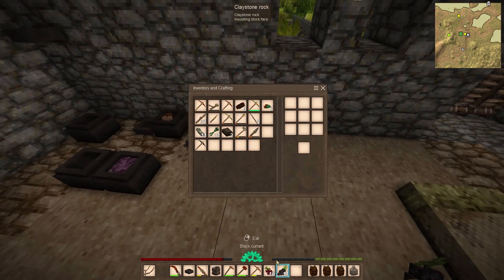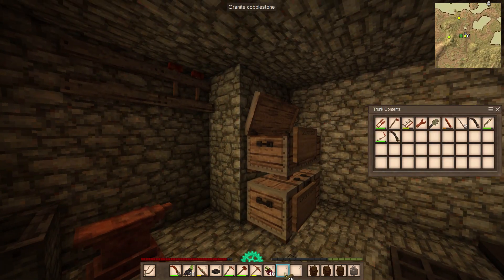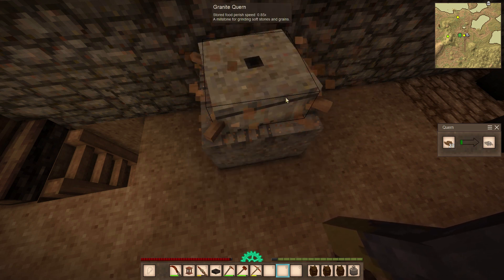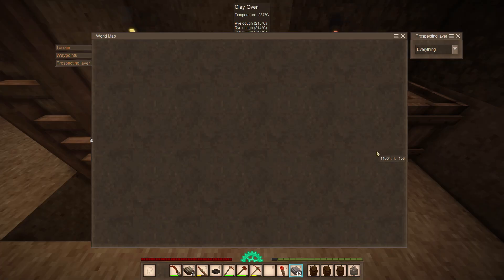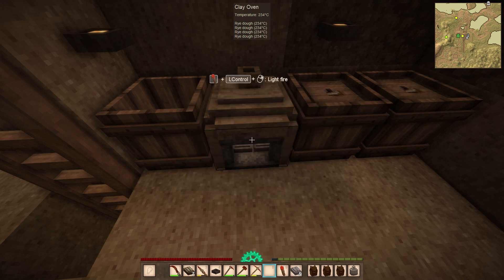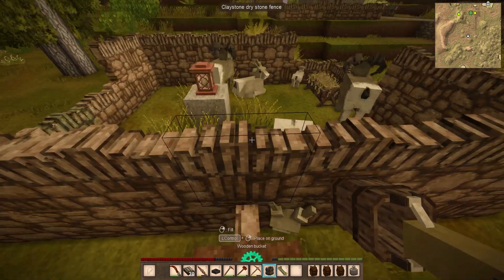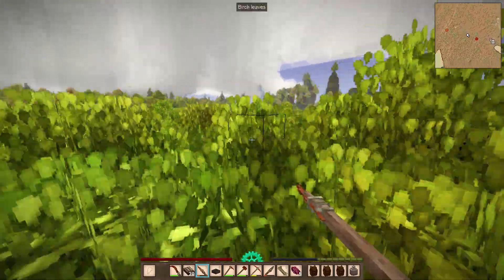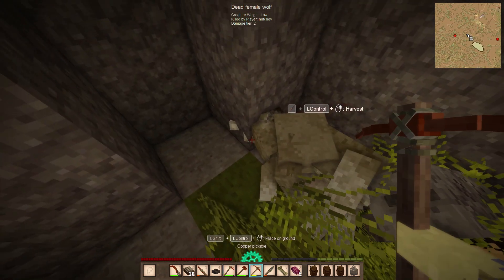The Most REALISTIC MINECRAFT Vintage Story - Episode Two Age of Copper: Part Sixteen: Pigs & Soil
Please follow on Rumble and watch this video and other videos on Rumble by watching this video on Rumble helps support alt-tech and in case this channel is deleted for fake reasons.
This channel is always trying to do better over time.

If You want to play or find this game here is the